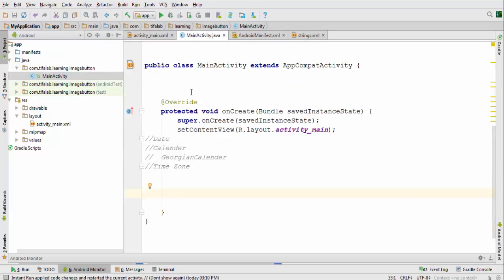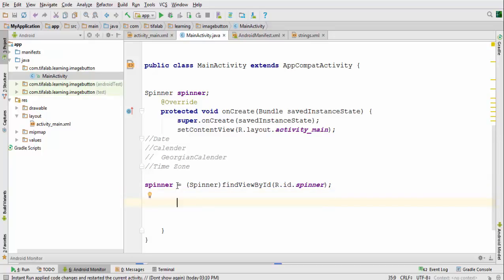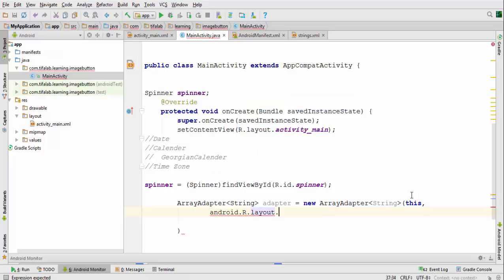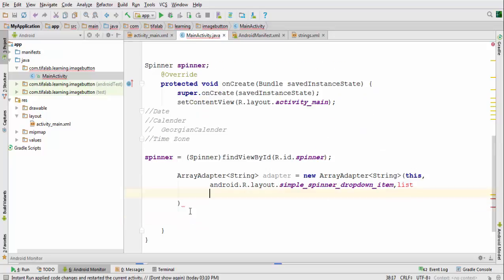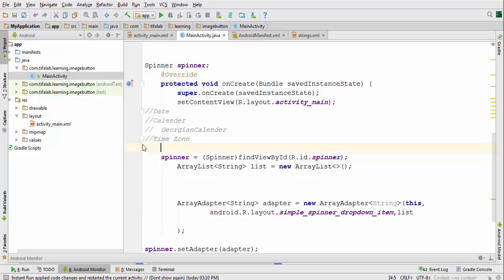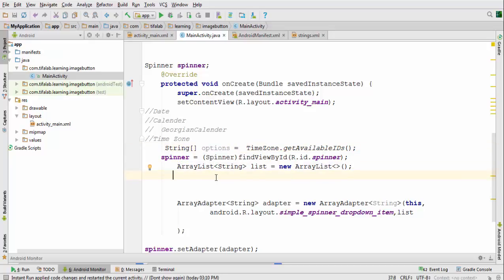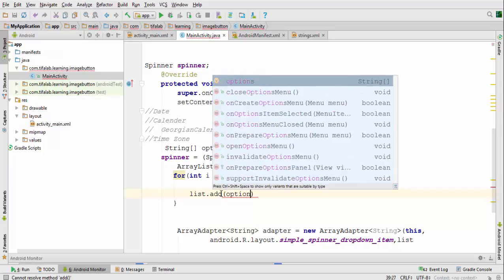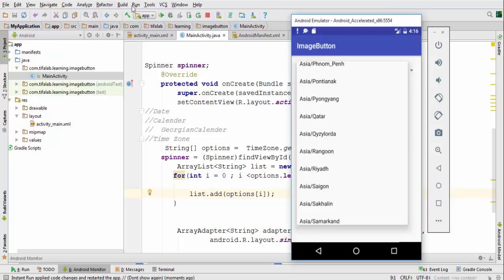Android|Date & Time | 2- How To Load TimeZones In a Spinner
How To Load TimeZones In a Spinner ?